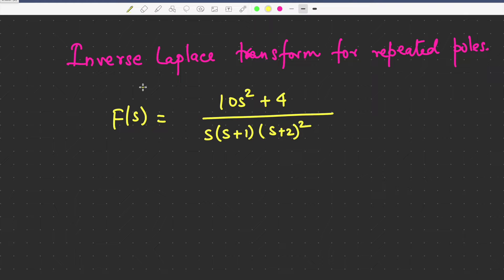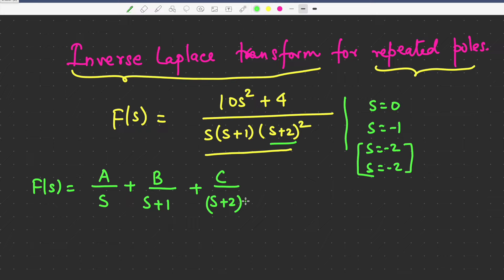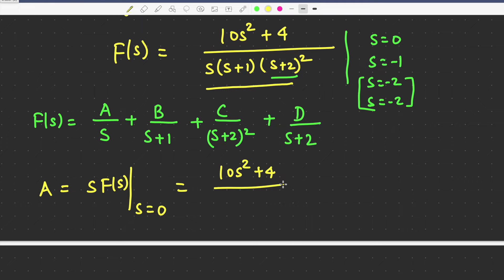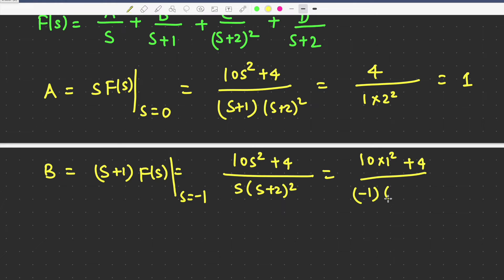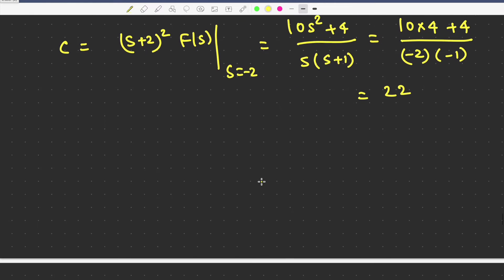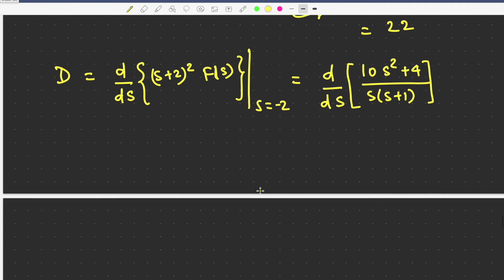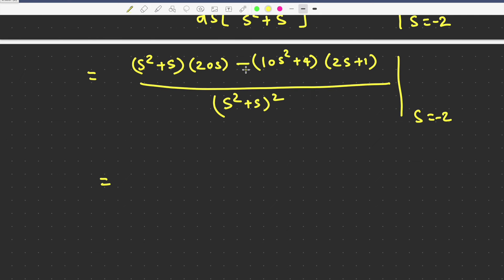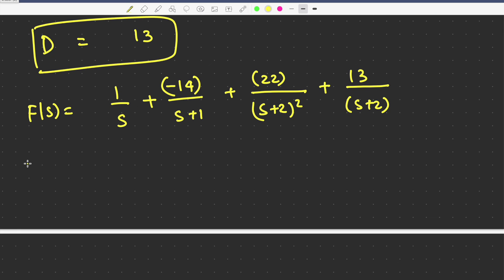Example of Inverse Laplace's Transform for repeated poles using residual method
In this captivating video, we delve into the fascinating world of repeated poles and their solution using the residual method. Through a clear and concise example, discover how to unravel complex equations and extract the original time-domain function from its Laplace counterpart. Perfect for students and enthusiasts alike, this tutorial demystifies the process, empowering you to conquer even the most challenging of inverse Laplace transformations with confidence.